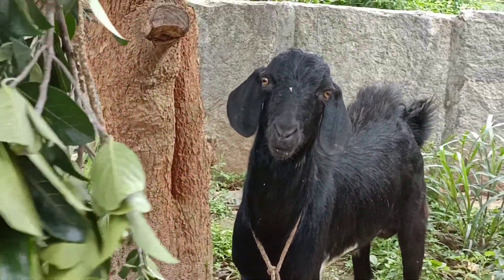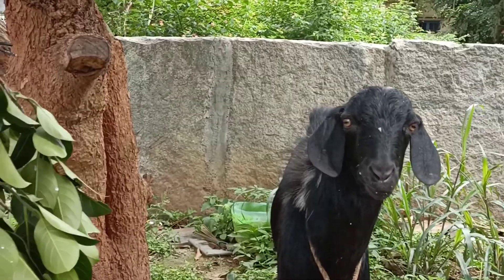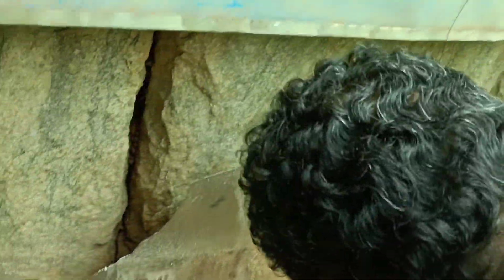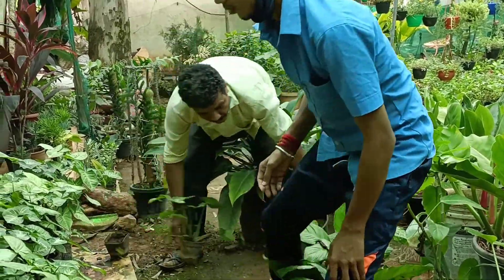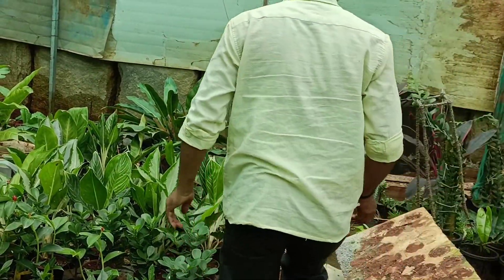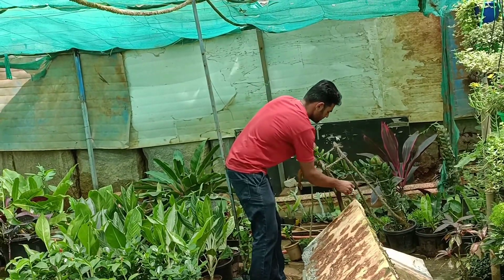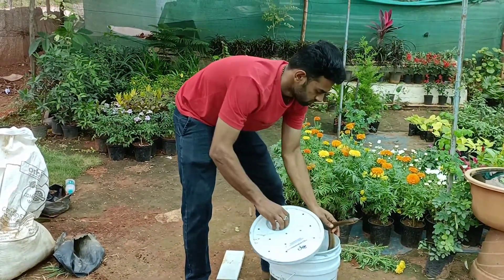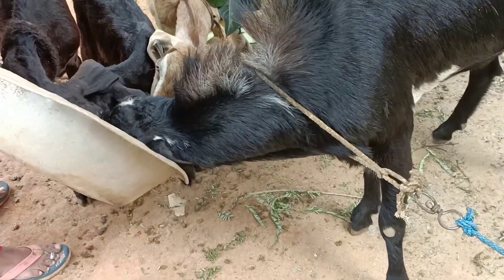big Rat Snake in a nursery |Kiran's snake rescue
the snake was rescued and relocated safety